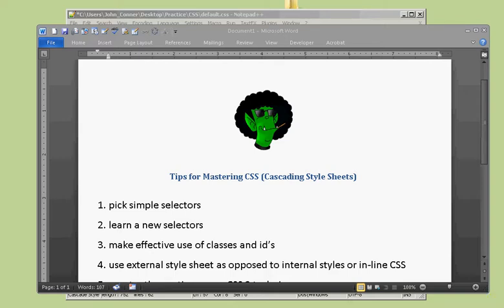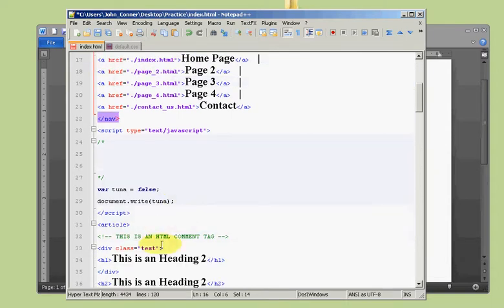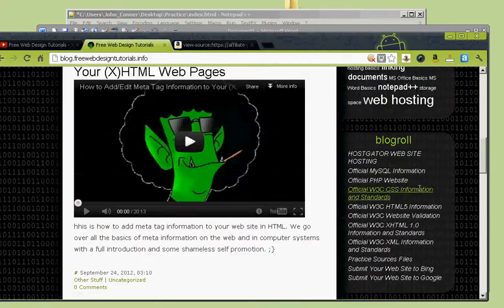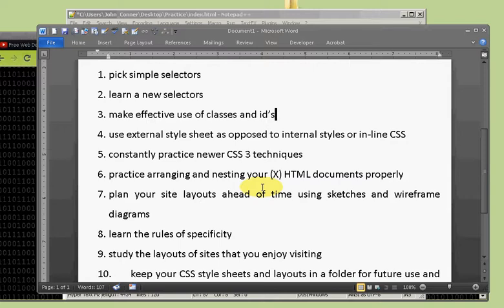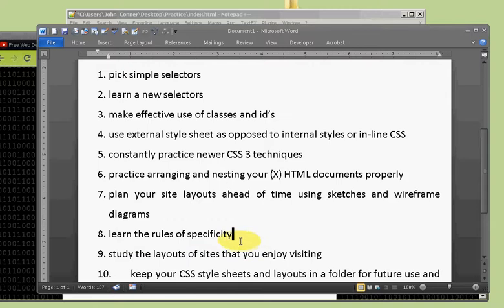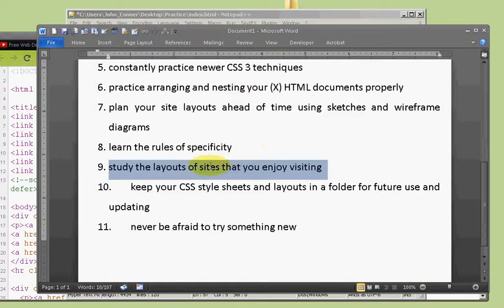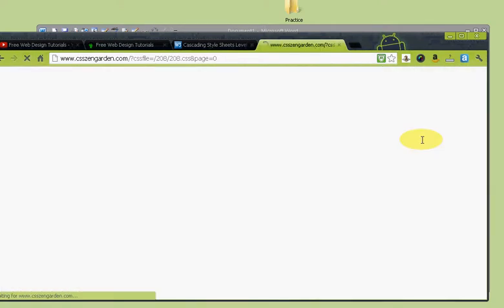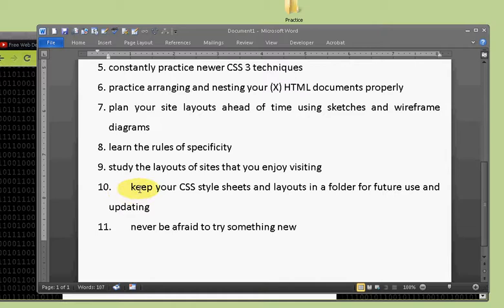11 Tips for Mastering Cascading Style Sheets (CSS): Going Past the Basics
These are some tips I have assembled to help you with moving past the basics of CSS and on into the world of mastery. Designing your own web site in CSS should be fun and rewarding. :}

+++For a look at high-level CSS work
+++Official W3C CSS 2.1 standards

Tips for Mastering CSS (Cascading Style Sheets)

1. Pick simple selectors
2. Learn a new selectors
3. Make effective use of classes and id's
4. Use external style sheet as opposed to internal styles or in-line CSS
5. Constantly practice newer CSS 3 techniques
6. Practice arranging and nesting your (X) HTML documents properly
7. Plan your site layouts ahead of time using sketches and wireframe diagrams
8. Learn the rules of specificity
9. Study the layouts of sites that you enjoy visiting
10. Keep your CSS style sheets and layouts in a folder for future use and updating
11. Never be afraid to try something new